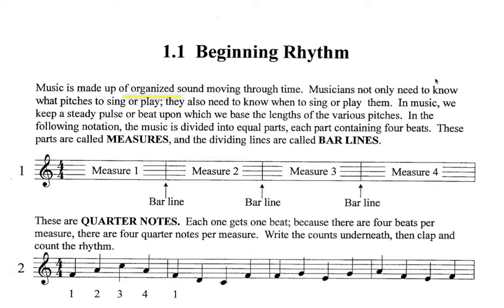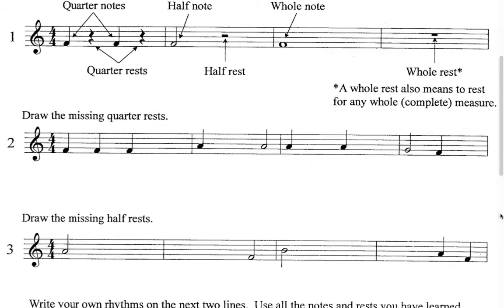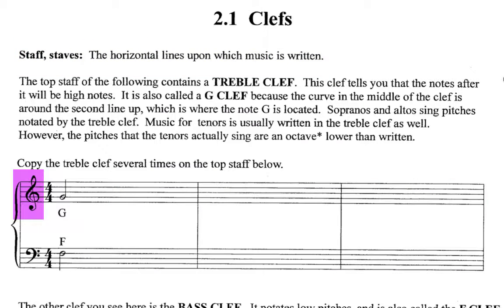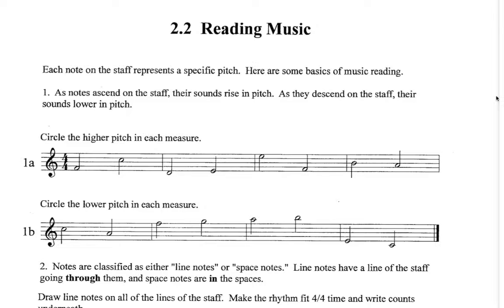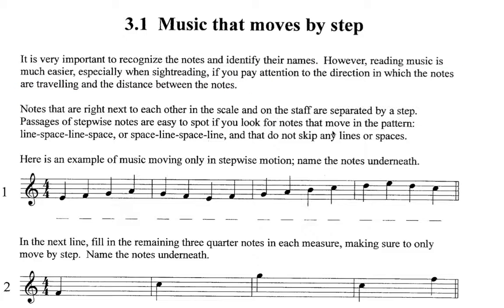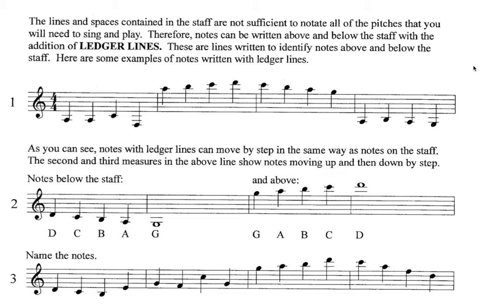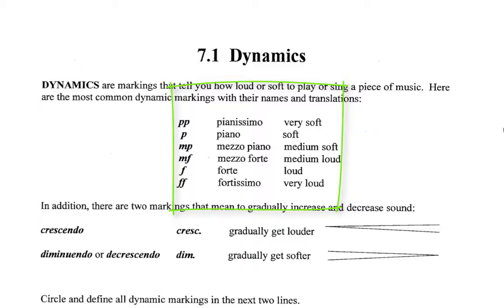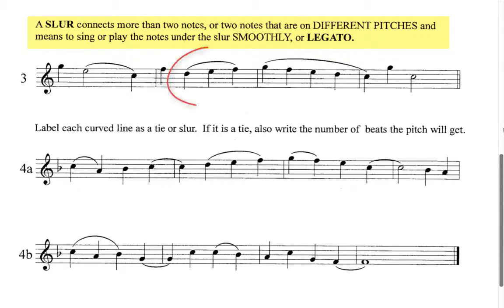Music Literacy: Level 1 Quiz 1-7 Review by Colby Hawkins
A 7.5 minute flipped-classroom-review video for beginning music students to remember material taught during the first semester.